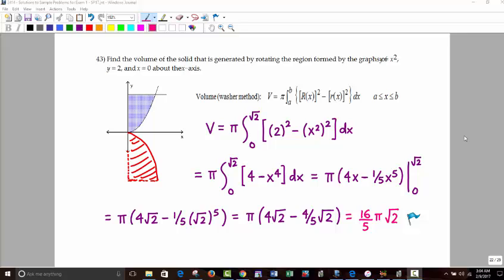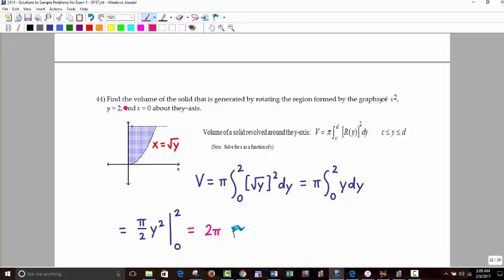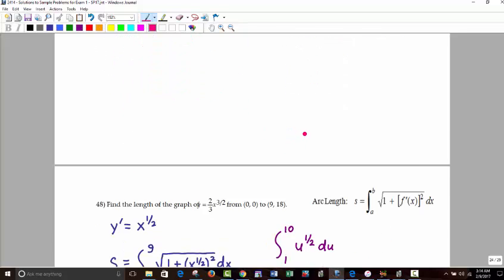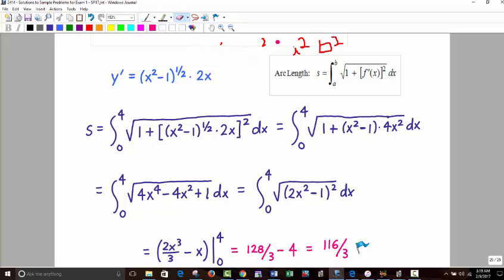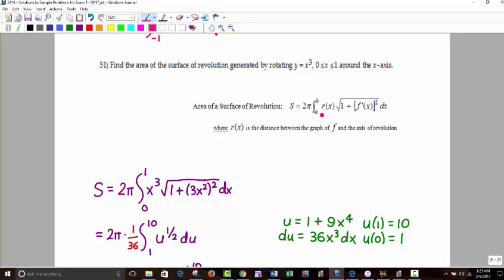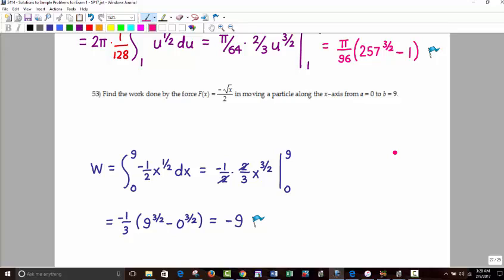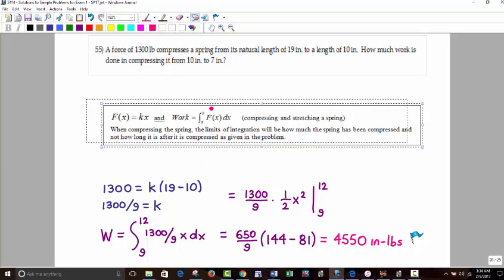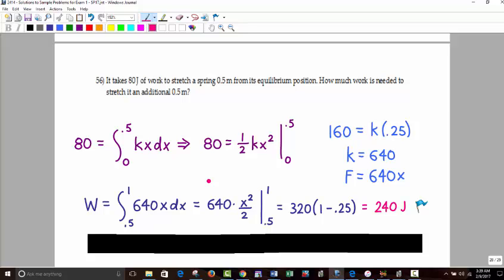MATH 2414 - Exam 1 Review (43 - 56)